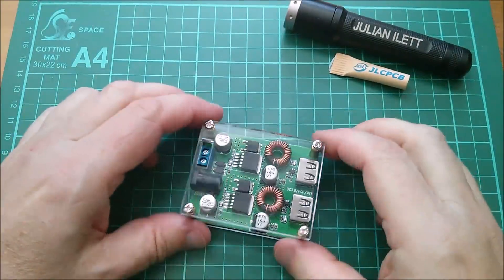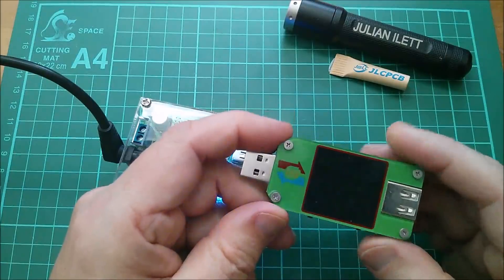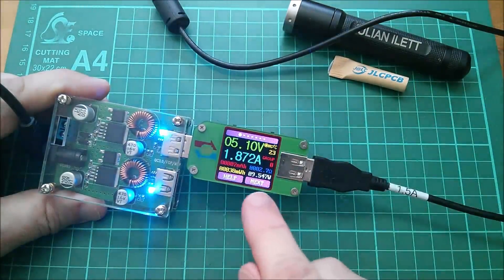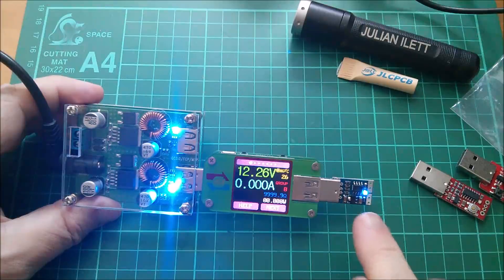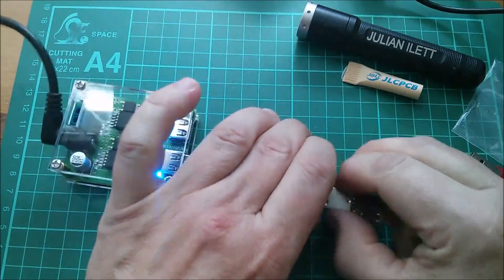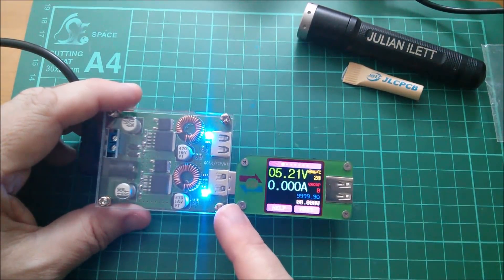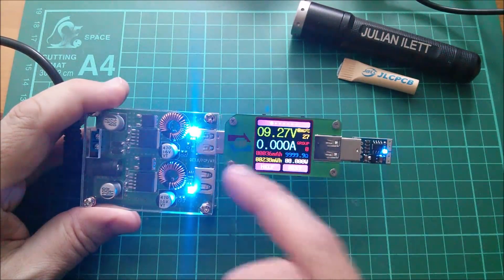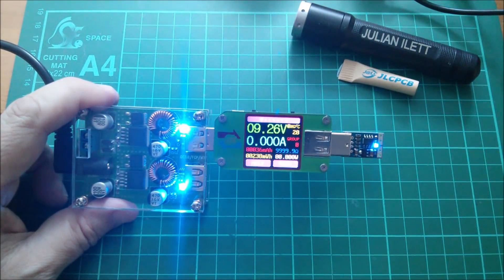DC-DC Buck Converter 2-Port USB with QC3.0 from ICStation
Looking at a DC-DC Buck Converter Voltage Regulator DC 9V/12V/24V to DC 5V Car Step Down Power Supply Transformer Adapter Module 2 USB Port Fast Charging Board with Acrylic Shell